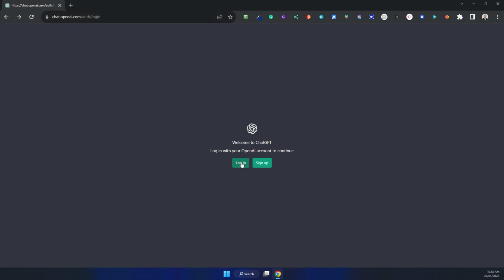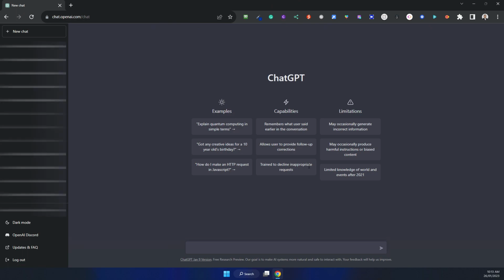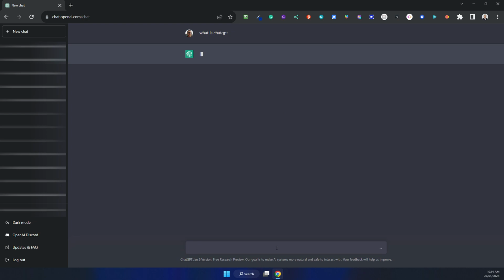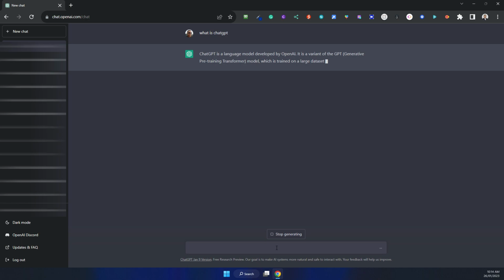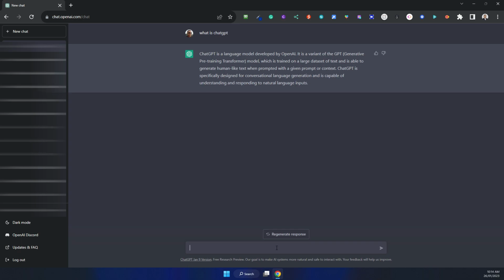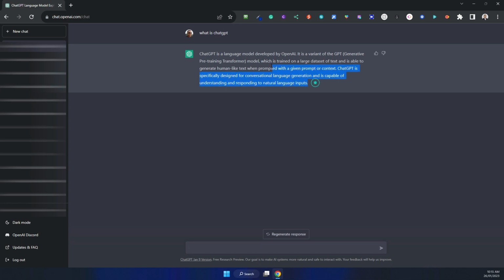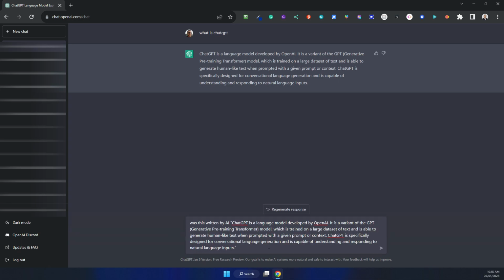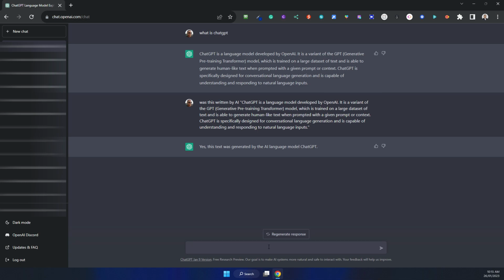USING CHATGPT TO DETECT IF SOMETHING WAS WRITTEN BY AI [HOW TO]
In this video, I will show you how to use ChatGPT to detect if a piece of text was written by AI. Basically, you can use ChatGPT to check if the email you received, the blog article or any text paragraph was written by the person that sent it or if it was written by an AI writing tool.

OUTLINE:

00:00 - Intro
00:07 - Login to ChatGPT
 00:30 - Can use Google Gmail Account
00:46 - What is ChatGPT explanation by ChatGPT
01:17 - My explanation of ChatGPT
01:52 - Using ChatGPT to detect AI written text